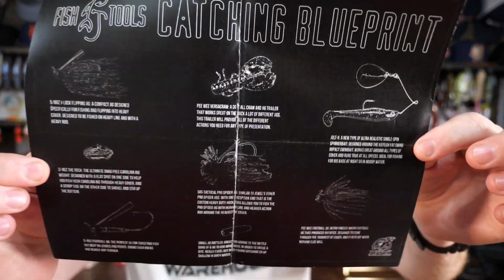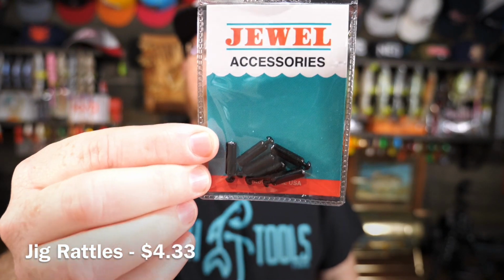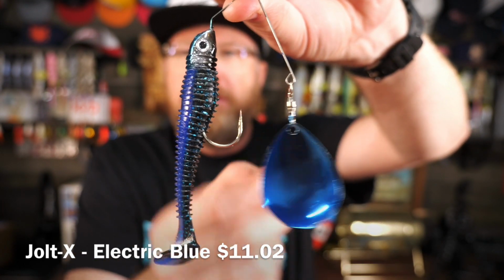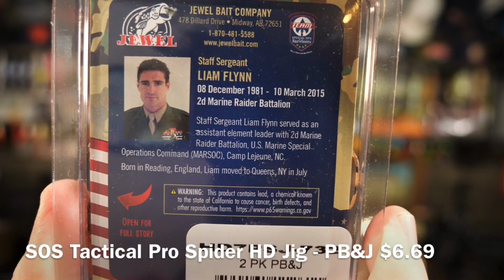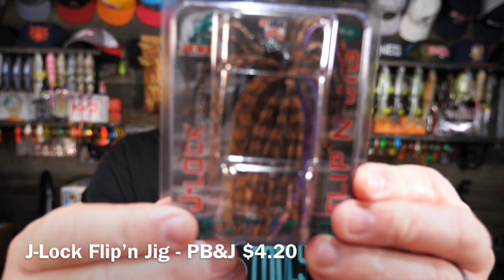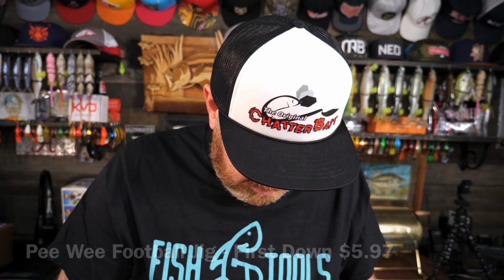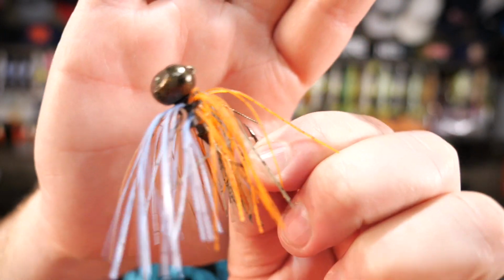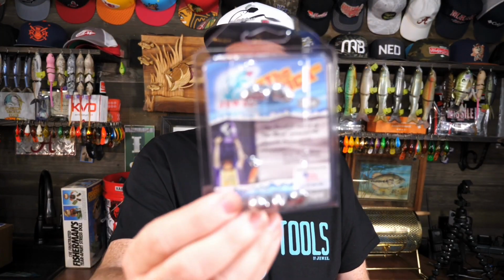The BEST JIG BOX ON THE MARKET - FISH TOOLS by JEWEL BAITS July 2021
I love Jewel Baits and have been using their jigs for years. My favorite Jewel Jig is the JewelProSpiderJig which is incredibly versatile. The MustadHook is super sharp and it seems that 9 times out of 10 it penetrates in the roof of the mouth. My hook up ratios are great on that jig. Anyway, now Jewel Baits has joined the monthly subscription game along with other tackle companies and it does not disappoint. They call it the Fish Tools Box and you can get a monthly subscription for as little as $30 per month. I was delighted to see the great stuff in this month's box and plan on sticking with these guys for quite awhile.
Here are some reasons I really like the FishTools Box
- Every lure is a top quality product
- Jewel Baits knows their stuff, especially jigs. Every fisherman in the Ozarks knows Jewel Jigs. There are probably more Jewel Jigs used on Table Rock and Lake of the Ozarks than any other jig made. That's because they flat out catch fish and the quality if to notch.
- Like 6thSenseFishing, this box is 100% Jewel Products. You never get cheap Chinese lures or crappy over stock lures in the Fish Tools Box. You get Jewel Products every month and you know they will hold up.
- Value. Every month you get much more in value than you would get if you purchased the same products at the tackle store.

If you have never tried a Jewel Baits product, they really are top notch. Give them a try. You won't be disappointed.

Mr Bass’s Favorite Rods:
Workhorse Casting Rod: St Croix Mojo Bass
Crankbait Rod: Dobyns 704CB Champion Glass
Flipping Stick: Dobyns 765 Champion Flip
High End Spinning Rod: G. Loomis NRX 822S SYR Spinning Rod
Dependable Spinning Rod: St Croix Mojo Bass

Mr Bass’s Favorite Reels:
Dependable Economy Baitcaster: Shimano SLX
Solid Workhorse: Lew’s Tournament Speed Spool
Crankbait Reel: Lew’s BB1
High End Baitcaster
Swimbait Reel: Shimano Tranx 300
Economy Spinning Reel: Shimano Sahara Fi
Best Spinning Reel: Shimano Stradic
High End Spinning Reel: Shimano Stella

Mr Bass’s Fishing Camera Gear:
GoPro Hero 9 Black
GoPro Hero 8 Black
GoPro Hero 7 Black

My Favorite Tackle Boxes:
Plano Edge Flex 3700
Plano EDGE Jigs/Bladed Jigs Utility Box
4510 Super Half Satchel Soft Bait Organizer

My Fish Finder:
Lowrance HDS-12 Live with Active Imaging 3-in-1 Transom Mount Transducer & C-MAP Pro Chart

My Awesome Trolling Motor:
Lowrance Ghost